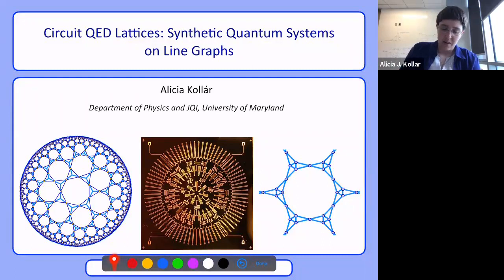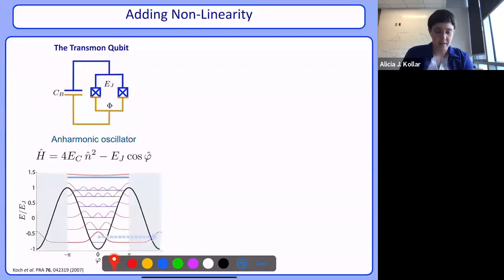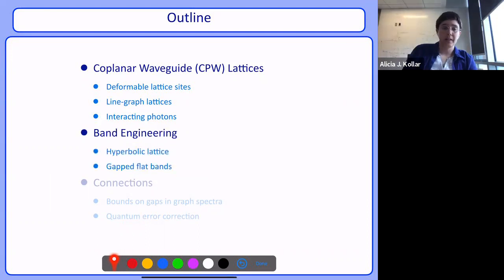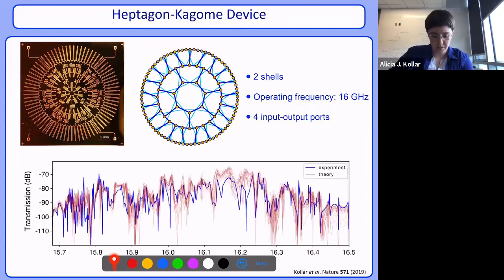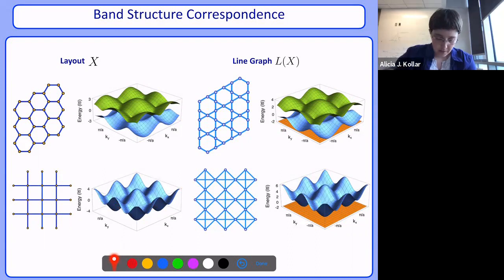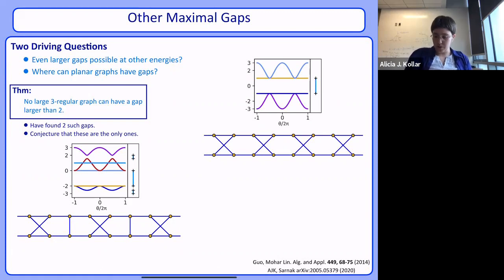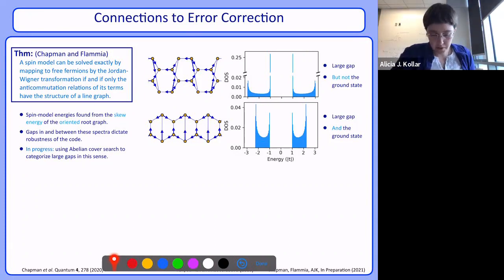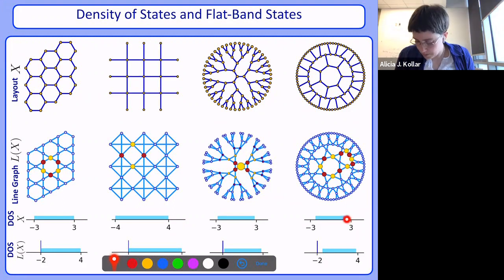21April9 Tutte Circuit QED Lattices Synthetic Quantum Systems on Line Graphs Al